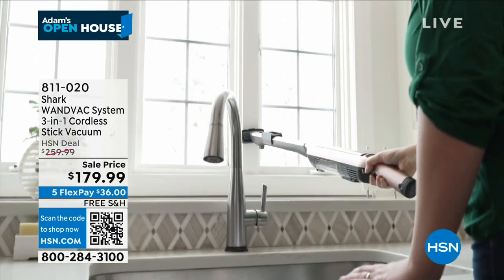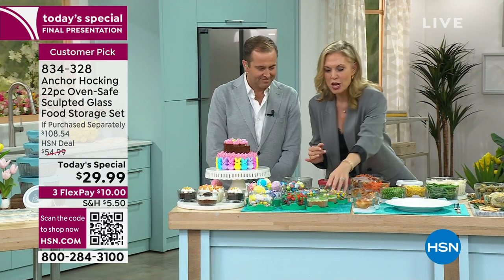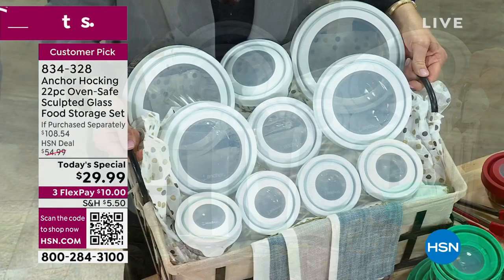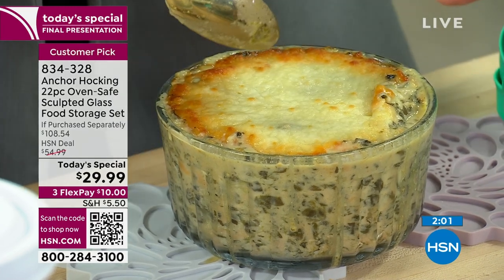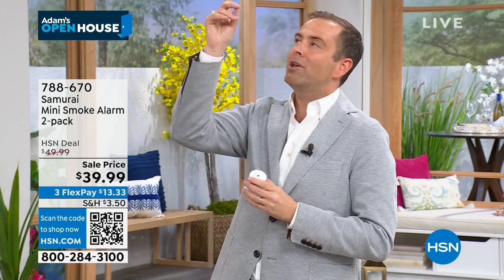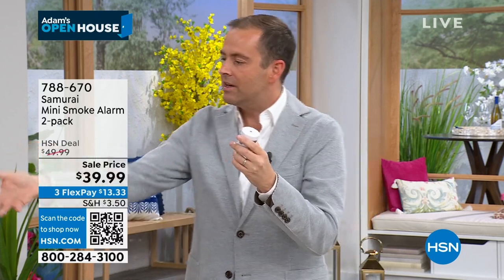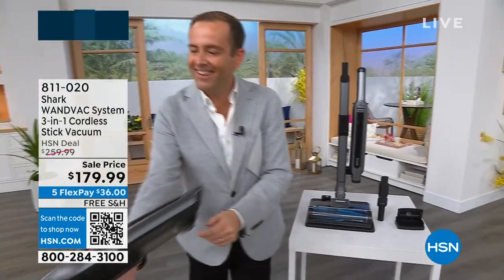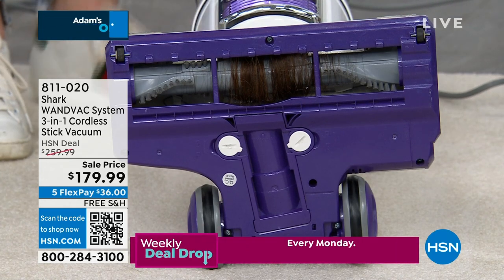HSN | Adam's Open House 03.27.2023 - 11 PM